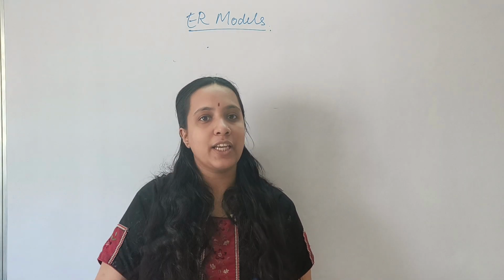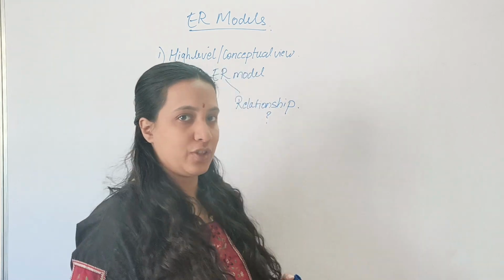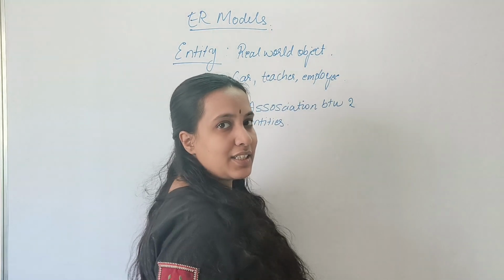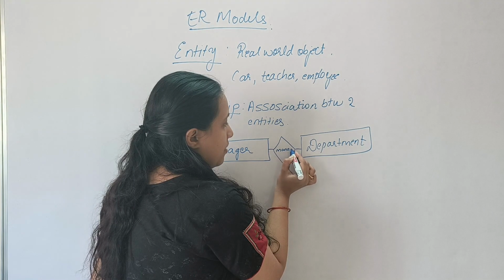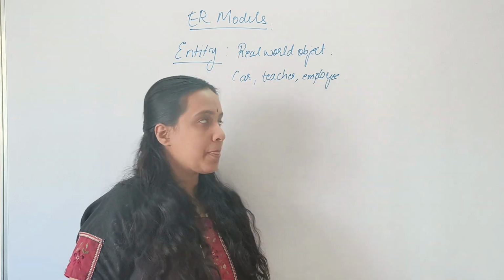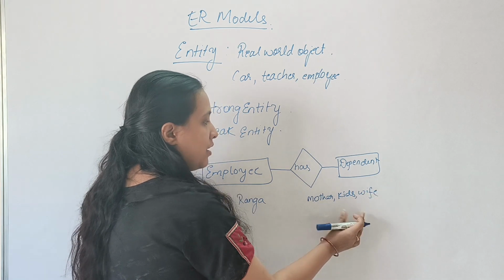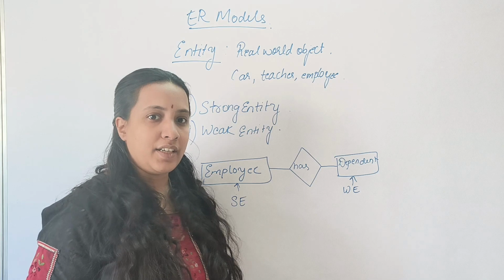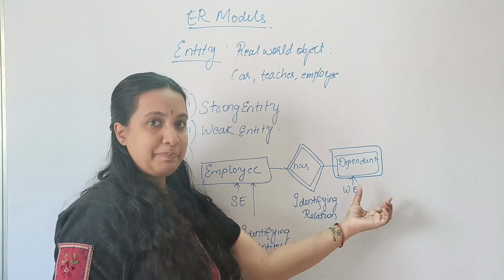ER Models - Lecture2: Introduction to ER Models, Entities